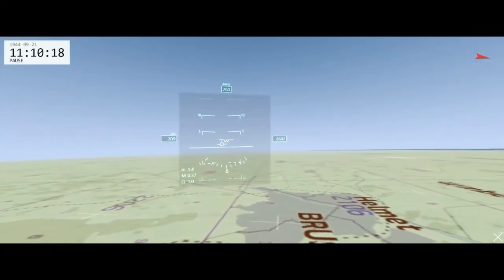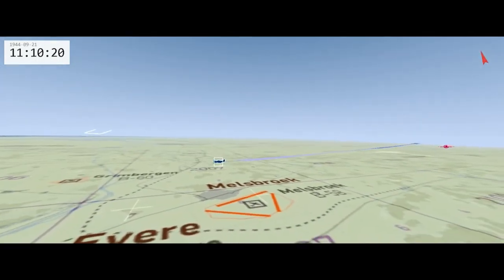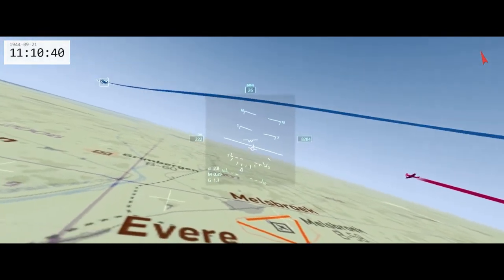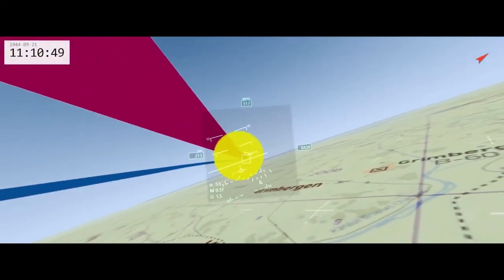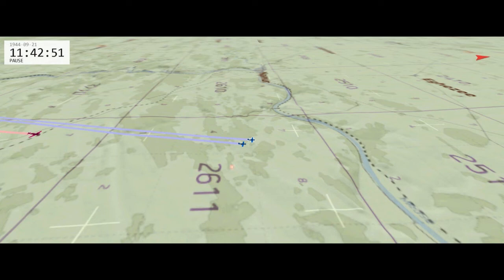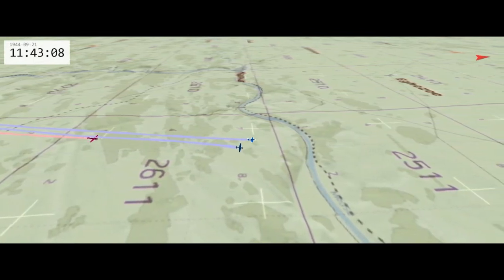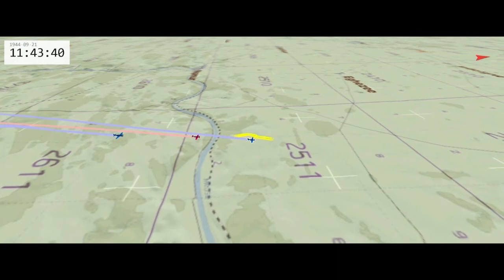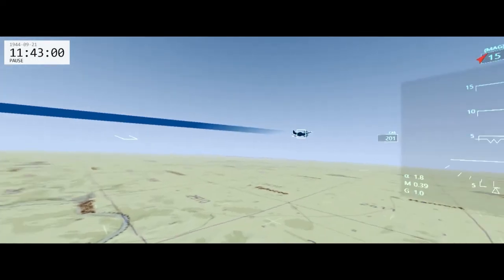Fighter Wingman Tactics: Sandwich and Half-Split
The fighter wingman tactics of Sandwich and Half-Split are demonstrated in this video. Wingman tactics do not rely so much on air combat maneuvers, but more on coordination and communication with a wingman.